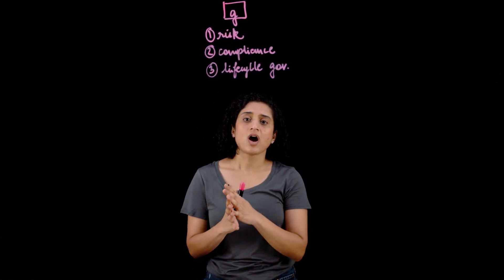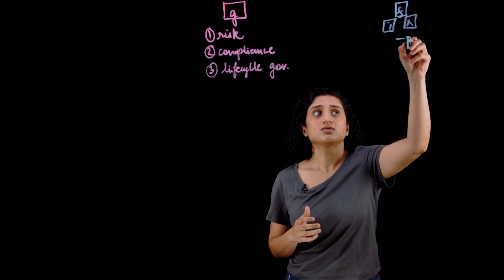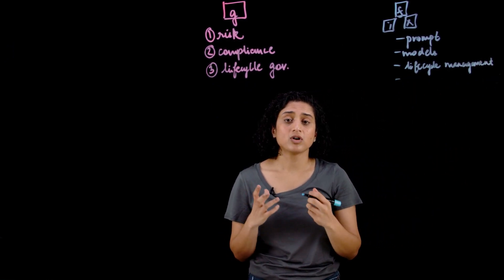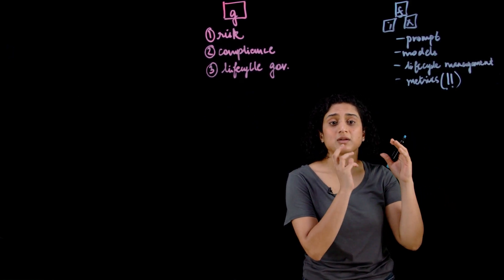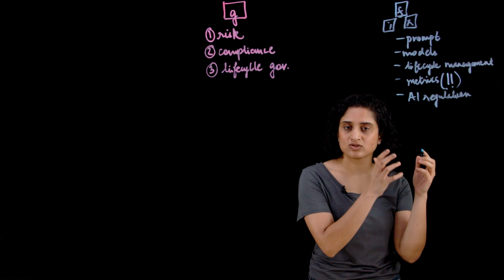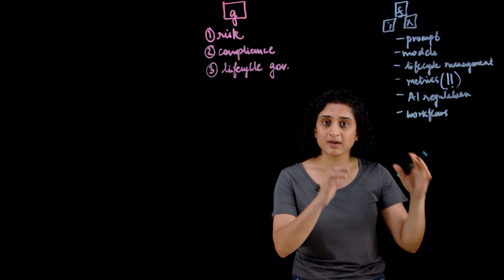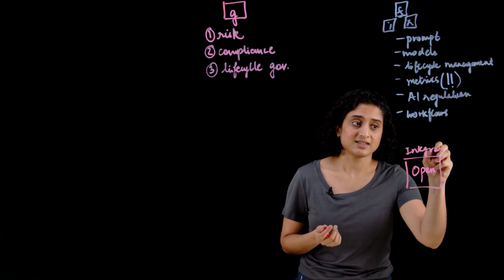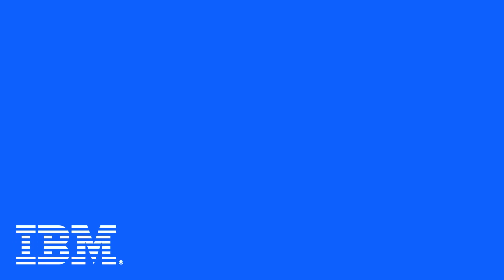Generative AI Under Control: Real-World Governance Examples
In this video, Vyoma Gajjar discusses the future of AI governance in 2024 and beyond, highlighting the importance of productionizing Gen AI methods, augmenting traditional AI practices, and addressing governance challenges. She outlines the key pillars of governance, including risk management, compliance management, and life cycle governance, and provides examples of using generative AI including for social media sentiment analysis.

AI news moves fast. Sign up for a monthly newsletter for AI updates from IBM